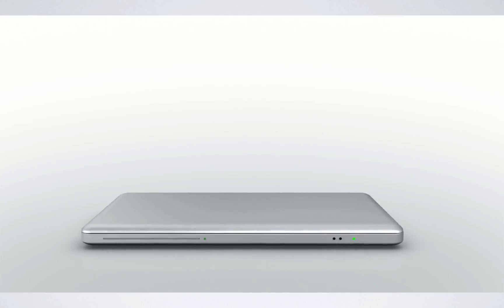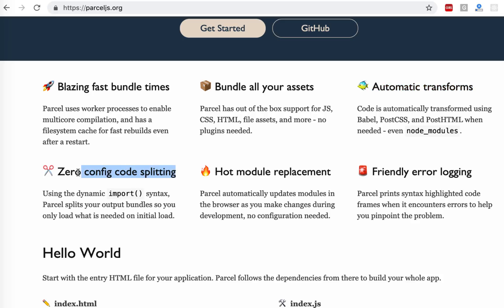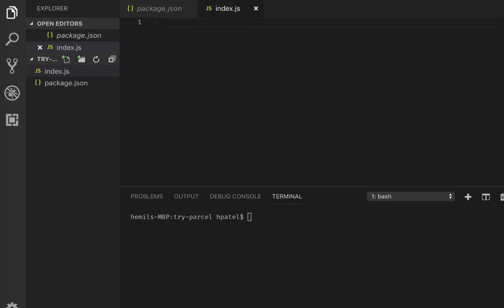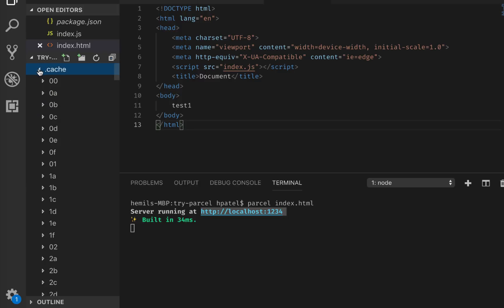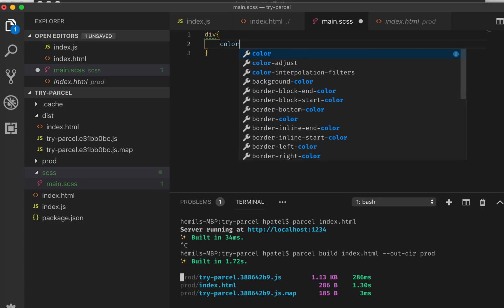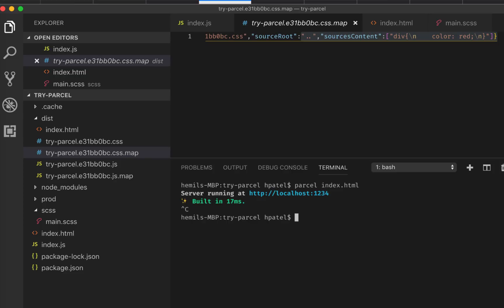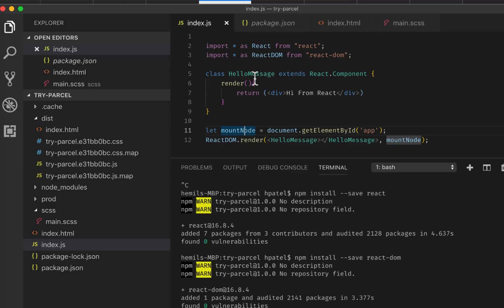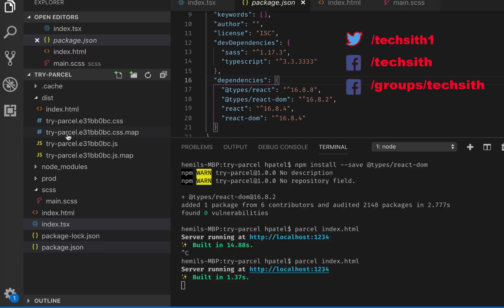Parcel.js quick introduction | zero configuration bundler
Understanding Parcel js and how to build a simple JavaScript project,  bootstrap a React project or React with Typescript Project with no configuration also add SCSS to your project.